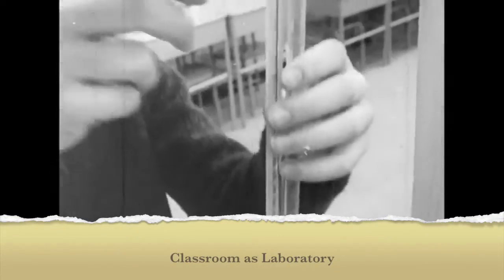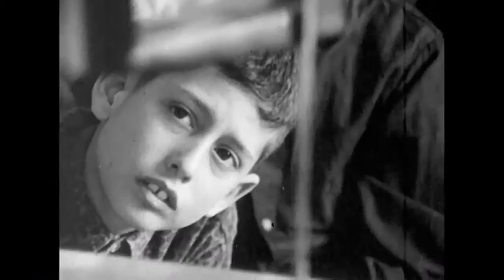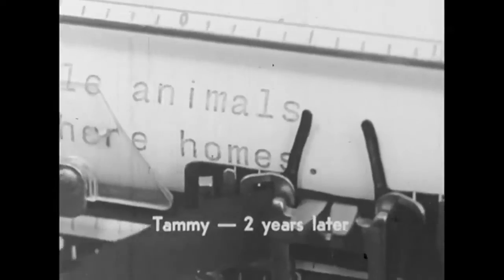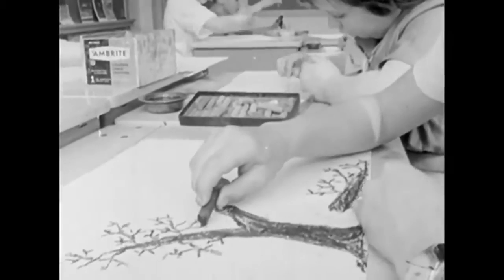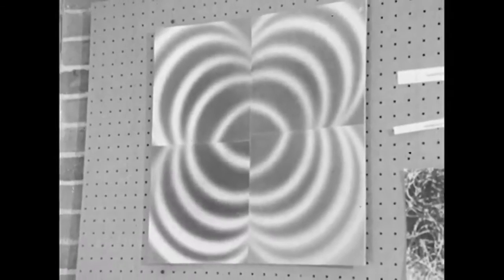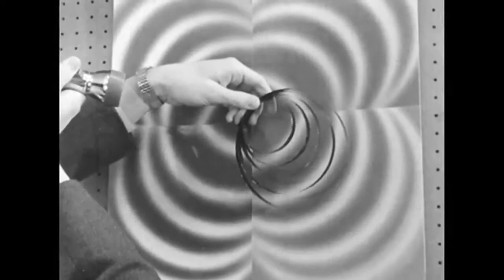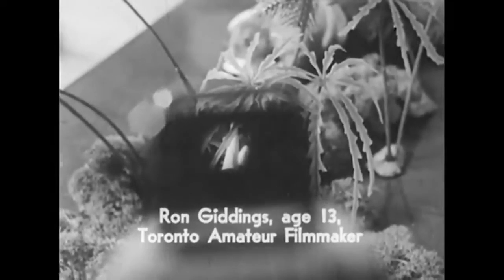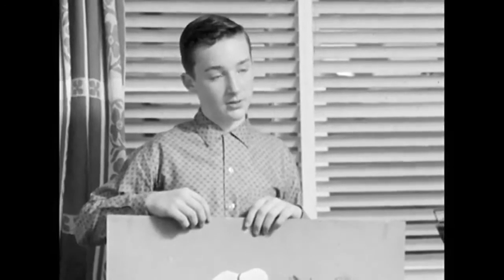Education in The Electronic Age (1966)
American education professors explore the effects of updating education for the electronic age.

From the documentary: The Child of The Future